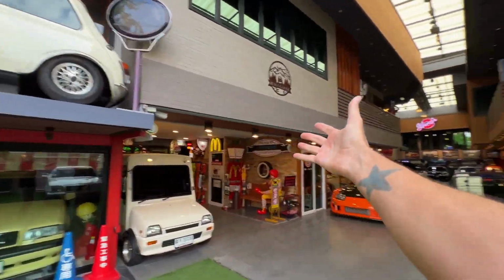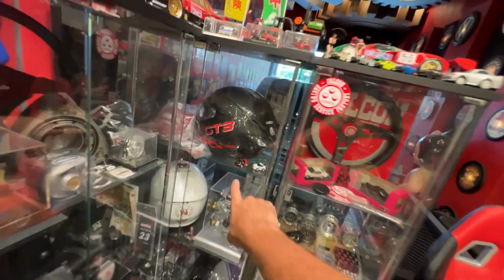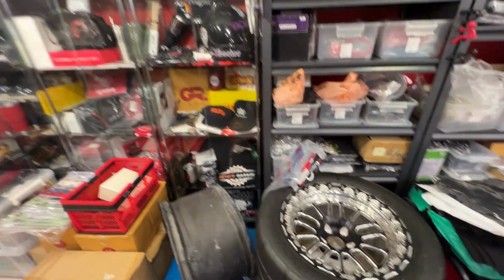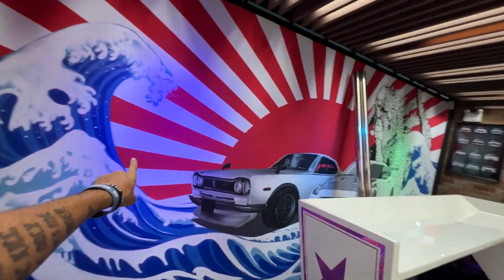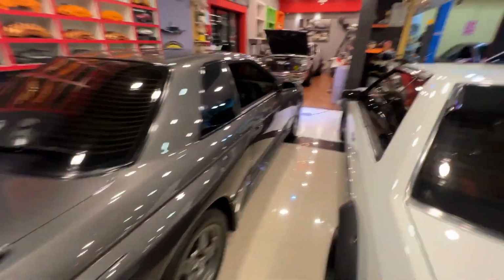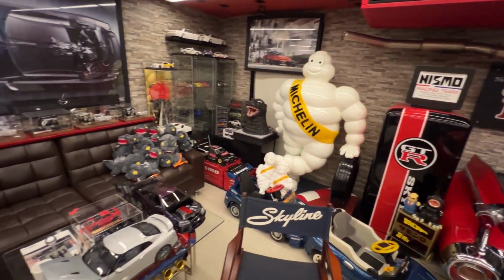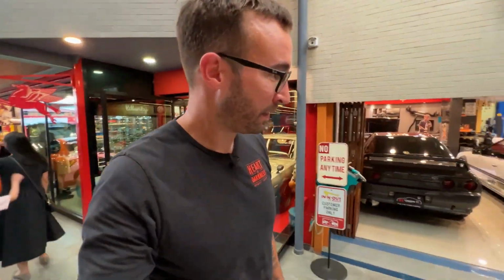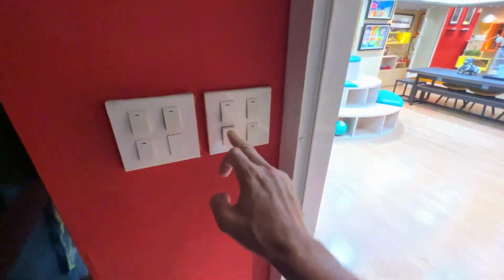Heng's Garage tour update with CB media 1 take Mr. Chad